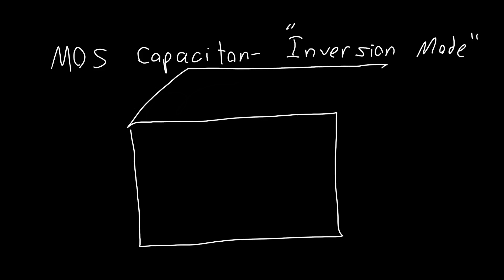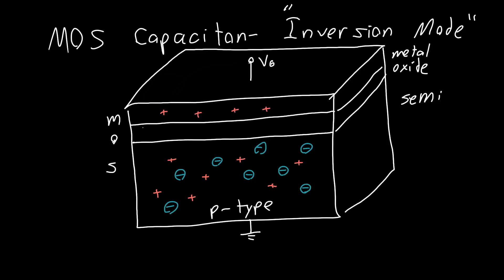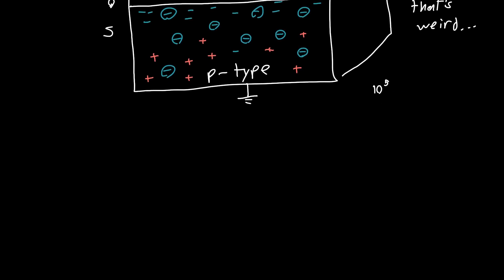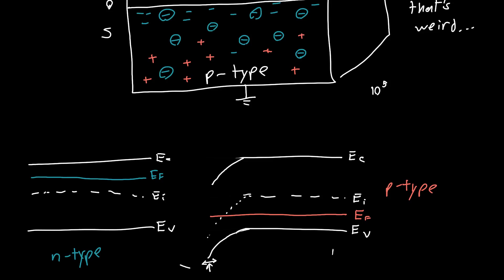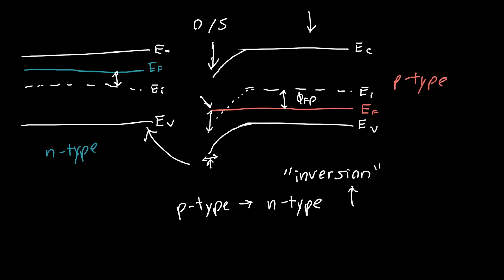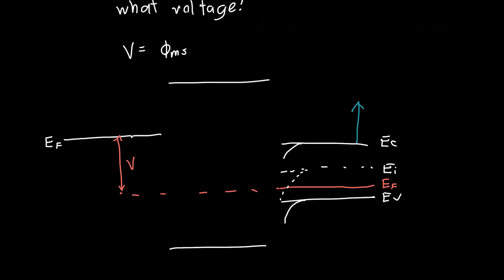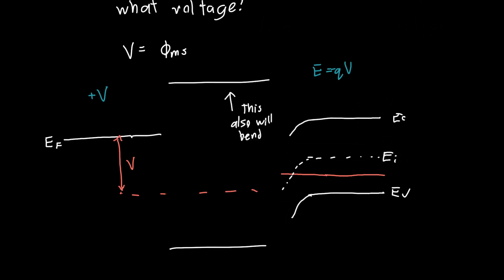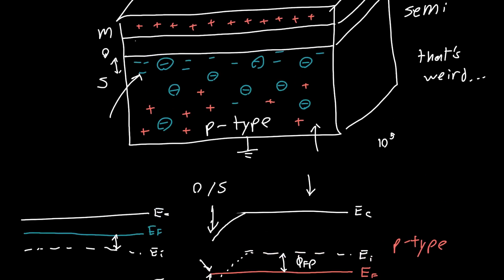MOS Capacitor - Inversion Mode Explained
MOS capacitor in inversion mode. What inversion mode means, what the band diagram looks like in the semiconductor, as well as the full MOS structure and what voltage we need to apply to put the MOS capacitor into inversion mode (this is nothing but the threshold voltage of the MOSFET).